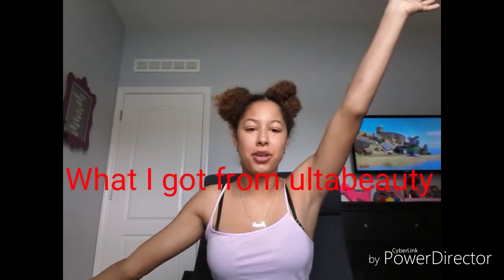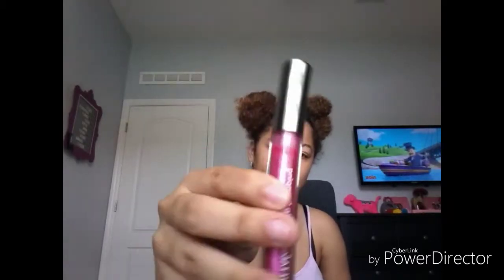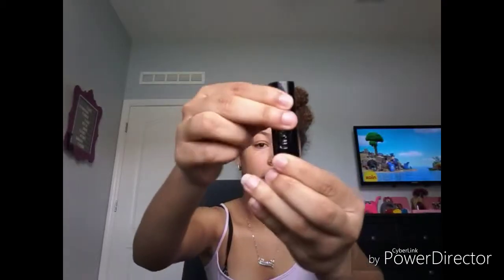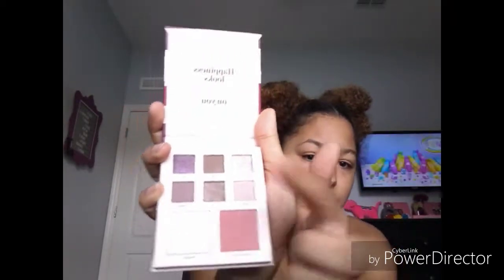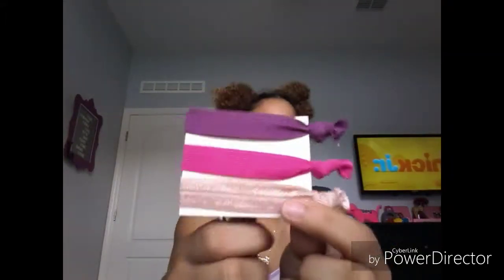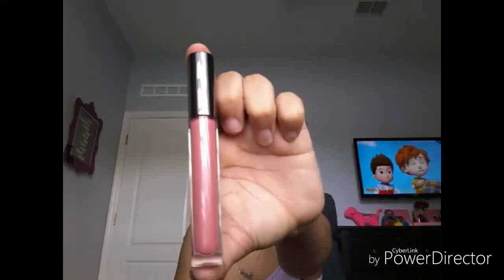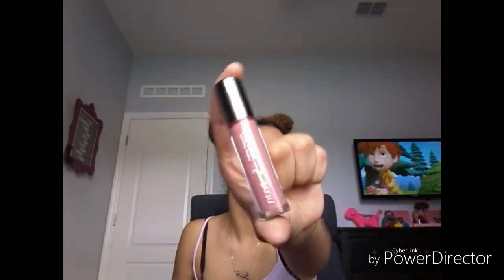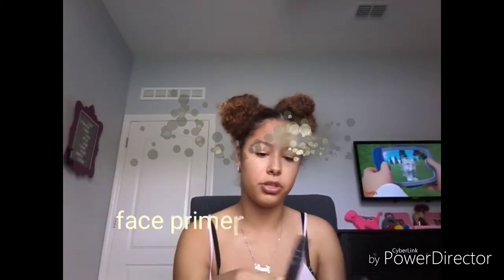What I Got From Ultabeauty!!!!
I'm very sorry that I didn't post on Wednesday and Friday, I promise that I will do  my best to post on my poating days!